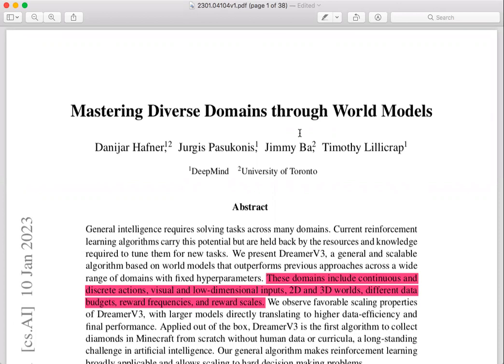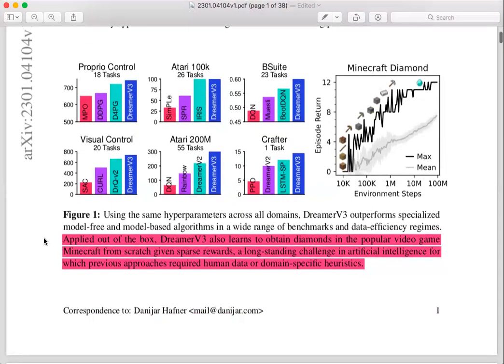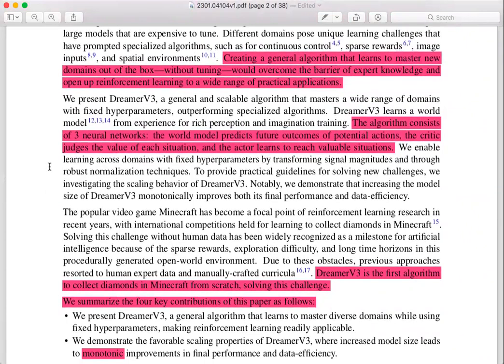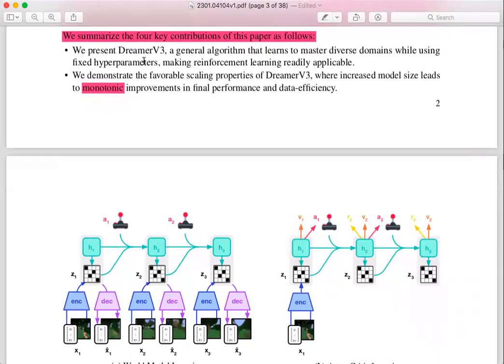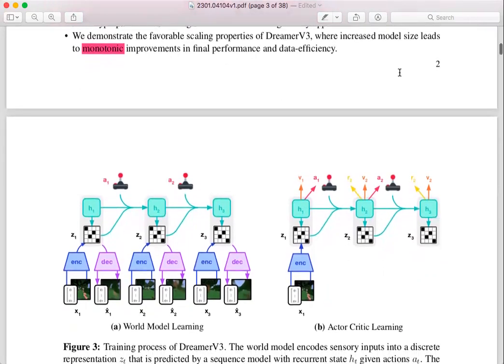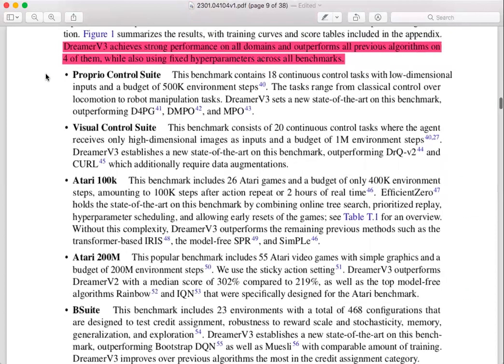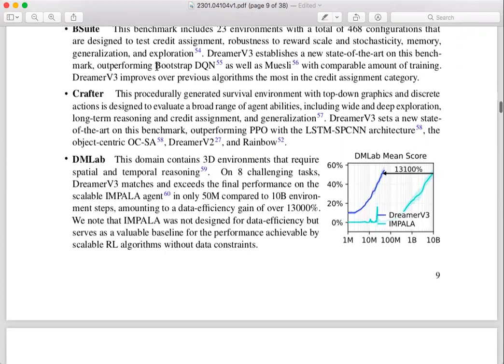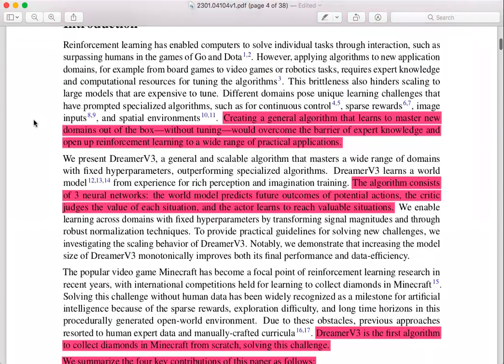DeepMind's DreamerV3 is an "out of the box" Minecraft Beating Super Algorithm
A quick look at Deepmind's Super-Algorithm